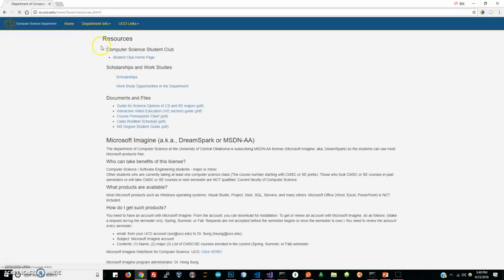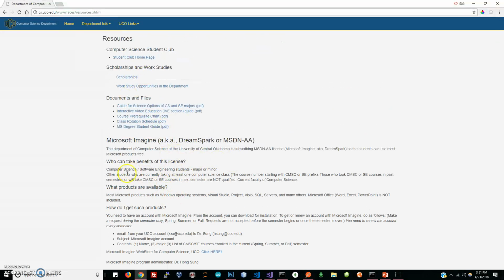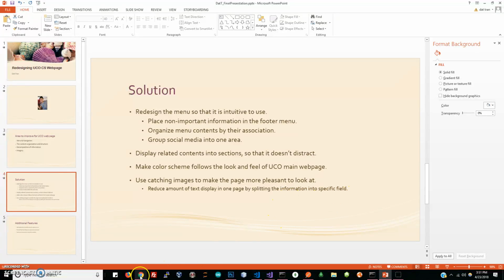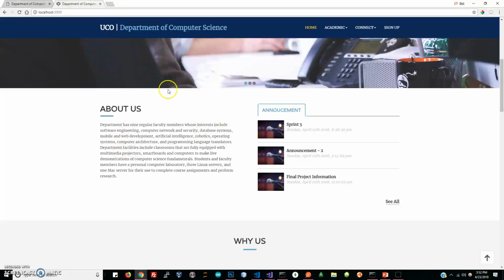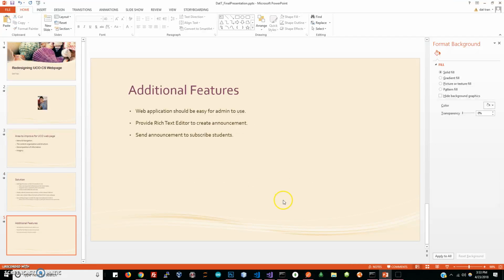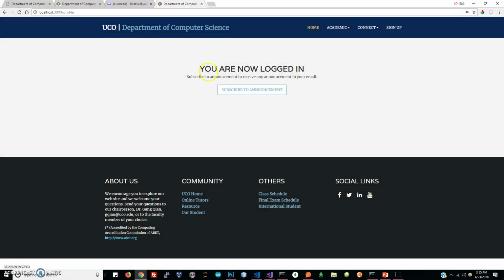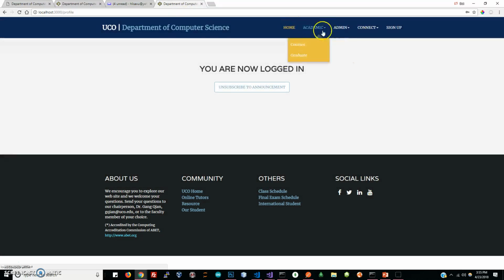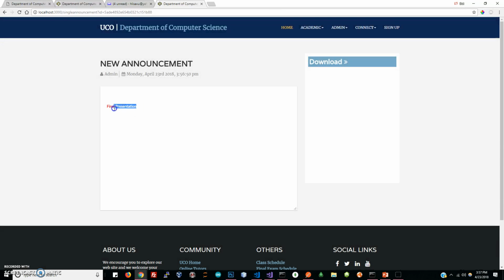WSP - Final Presentation